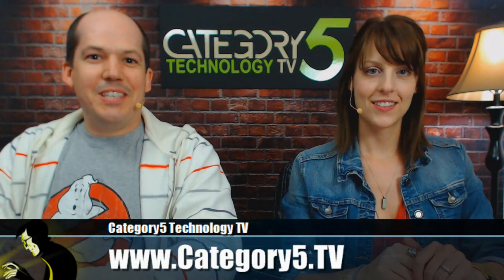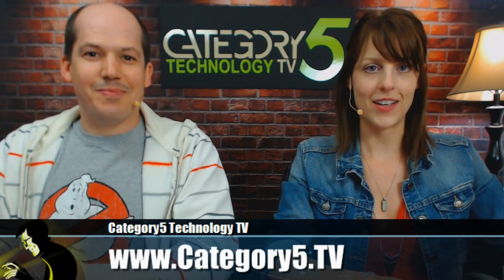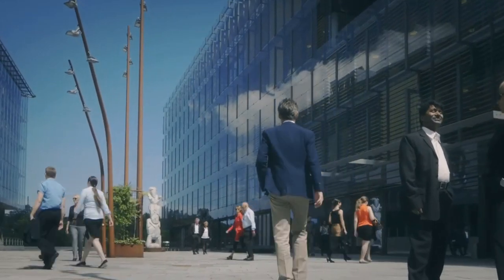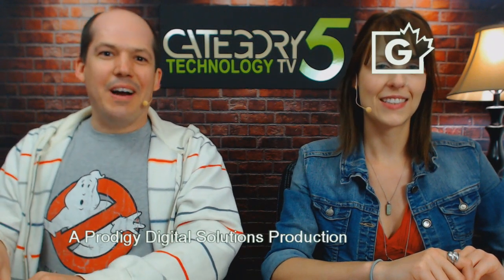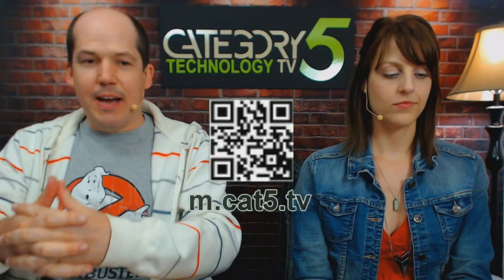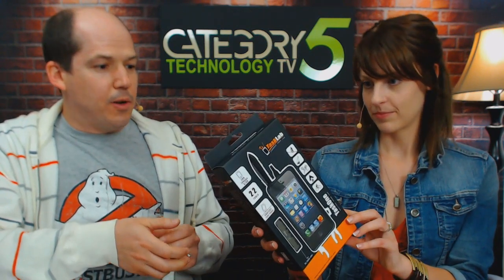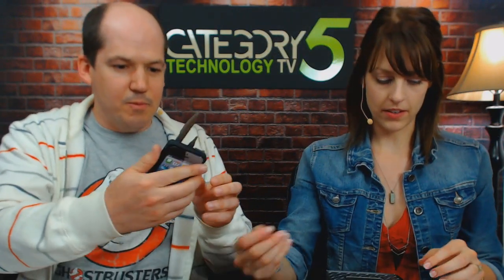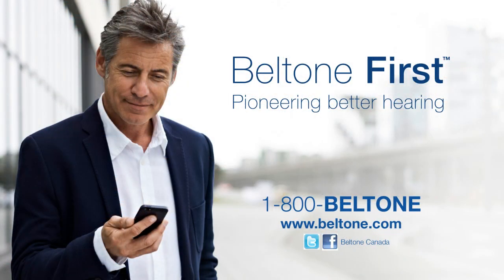351 - The iPhone Case with 22 Tools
Upgrade your iPhone 5/5S to include 22 tools with an incredible, lightweight and slim multi-tool protective case, perfect for biking or outdoor adventures. We always have our phones with us, so make it an all-in-one tool!